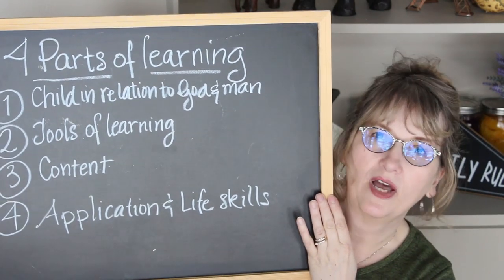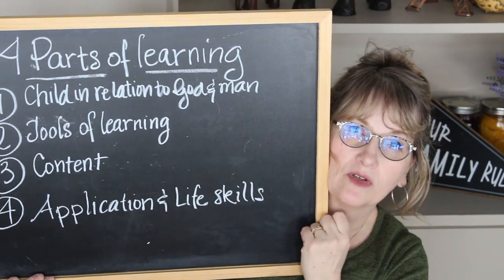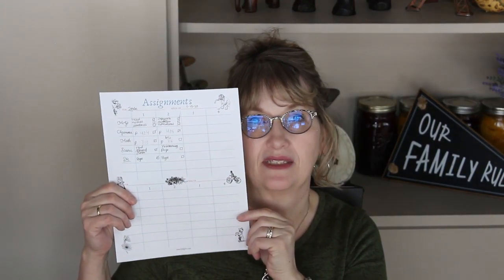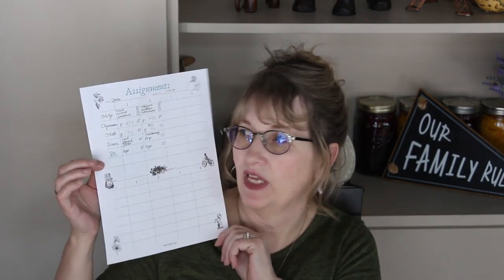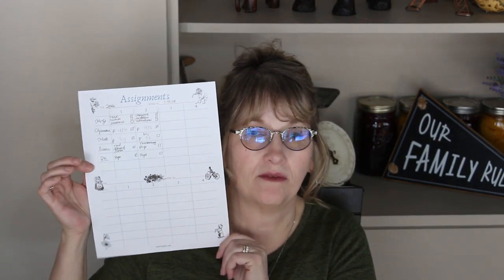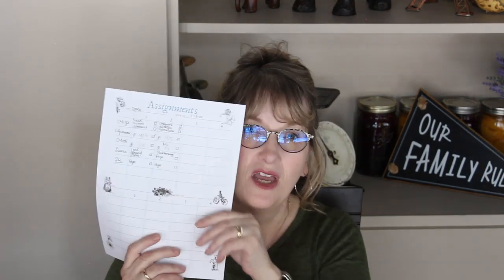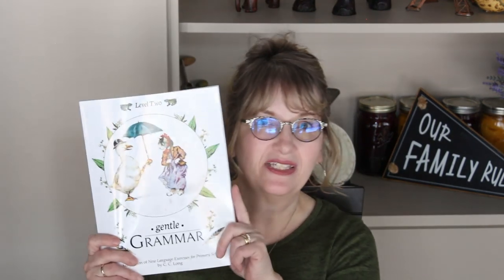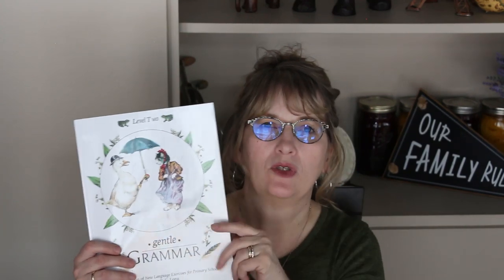Auto Pilot Homeschooling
Welcome! If you are a mommy, then I hope you will find many blessings here on this channel as well as on my blog, MomDelights.com. I am the mom of 15, homeschooling for over 30 years, married to my husband for 37 years, in love with Jesus since I was 12 years old.

Glorious Mothering: How to be a Joyful, Peaceful, Carefree Mom of Many

The Lesson Book series; a Charlotte-Mason style unworkbook of sorts to use with the McGuffey readers or just about any living book:

The Lesson Book, Level One

Lesson Book, Level Two

The Lesson Book, Level Three

The Lesson Book, Level Four

The Lesson Book, Level Five

The Record Book -- a simple way to record all of the learning you and your children enjoy each day so it counts!

The Gentle Grammar Series:  a stress-free approach to early language arts to help young children.

Level One

Level Two

Level Three

Level Four